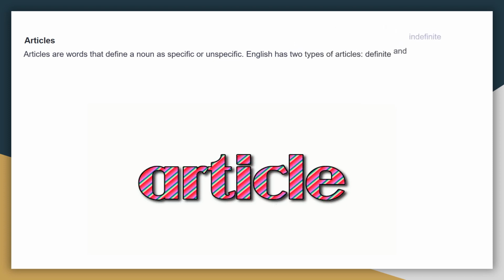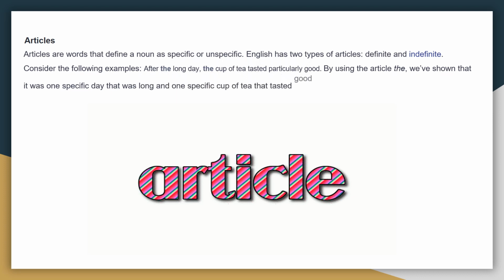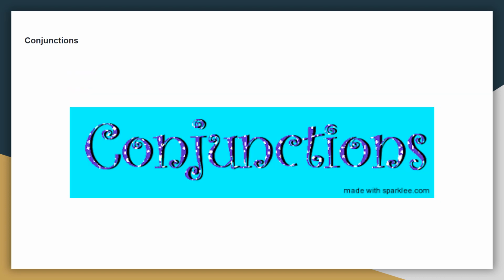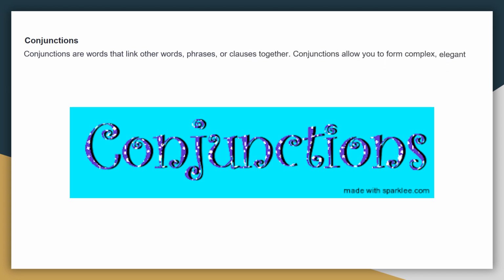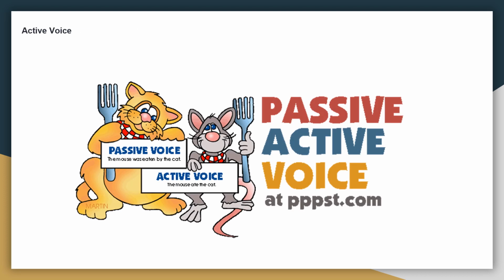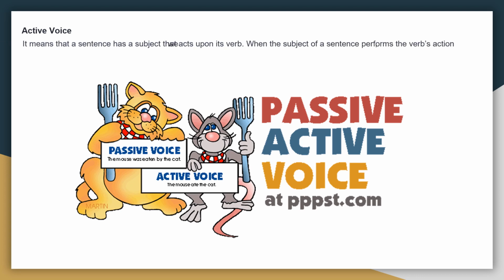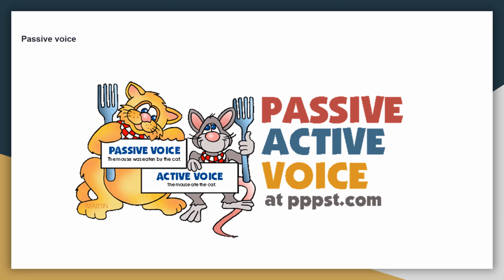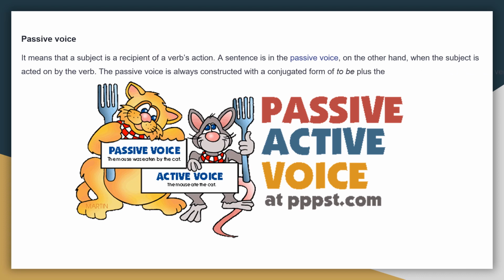Topic 2 Lecture 2 Basic parts of speech